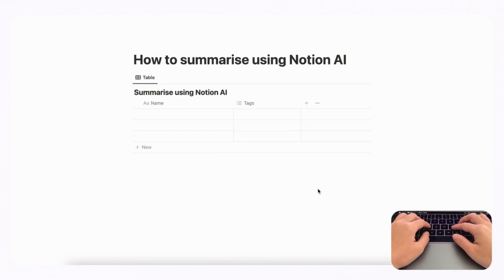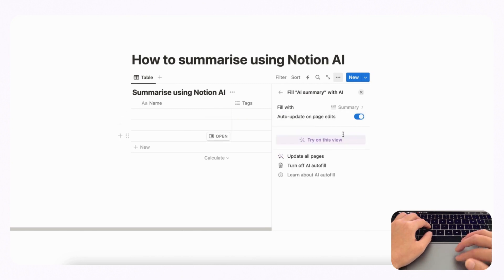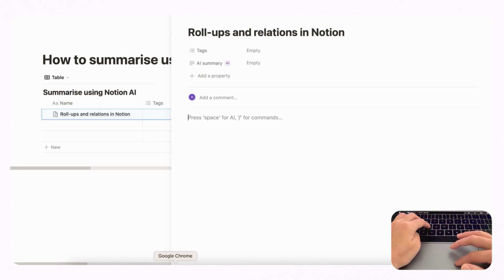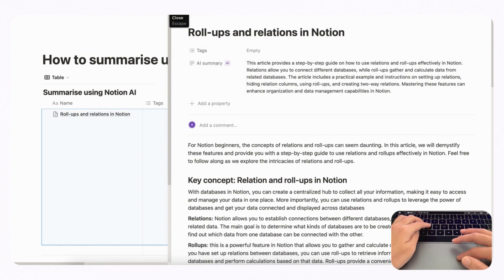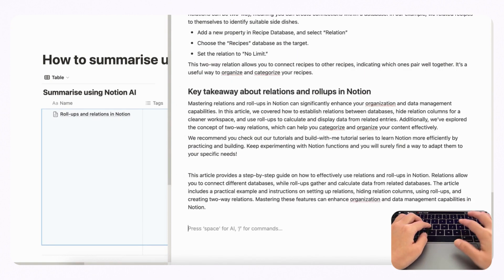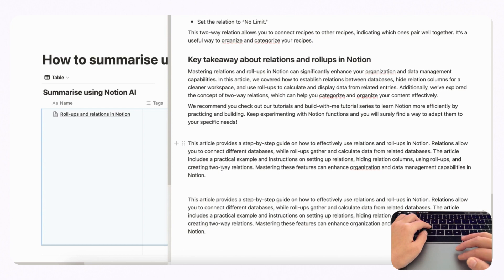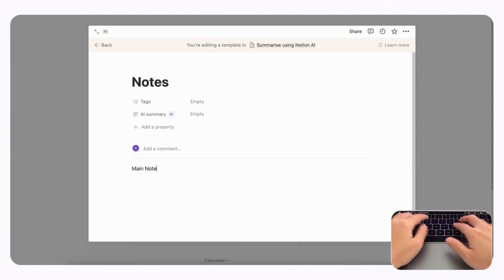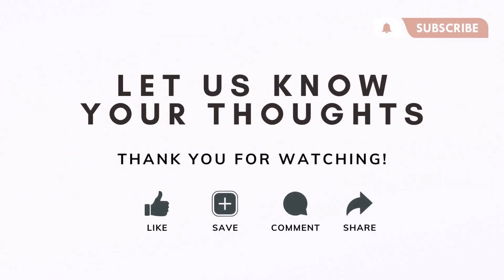How to use Notion AI for Note Summaries | AI database properties and blocks! ✨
Hi Everyone!
In this video, we wanted to share how to do a quick summary with Notion AI. We'll walk you through the best tips to use Notion AI to summarize any notes or writing. Whether you're a student, a professional, or anyone looking to be more productive and organized, this tool can be a game-changer.

✨ Interested in Notion AI?✨
Notion AI requires a plan upgrade and if you like how Notion AI can help you become more productive, find the link to sign up

✨Timestamps✨
0:00 Intro
0:11 Notion AI needs an upgrade plan
0:27 Prepare a database
0:35 Create an AI Summary property in a table view database
1:34 Make an AI summary block on a page

We'll host regular events online, holding workshops and discussions to explore Notion and learn about this amazing tool. Join our Meetup group to get notified of our latest events!